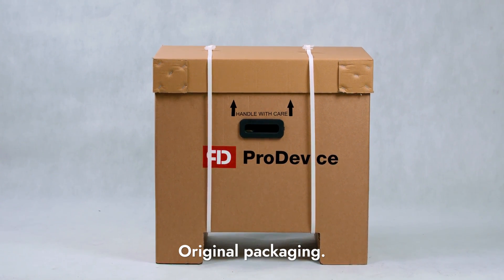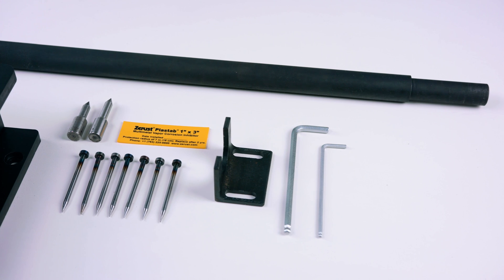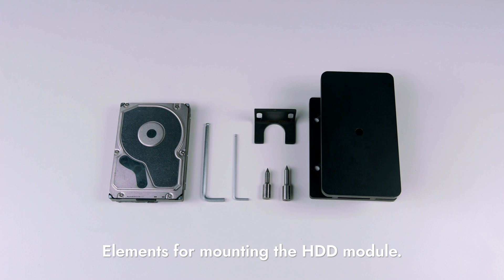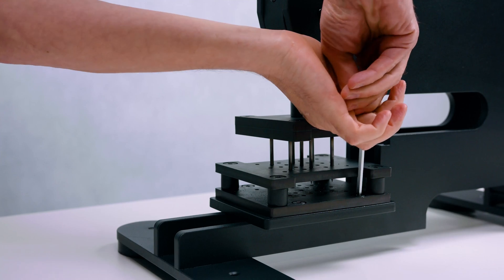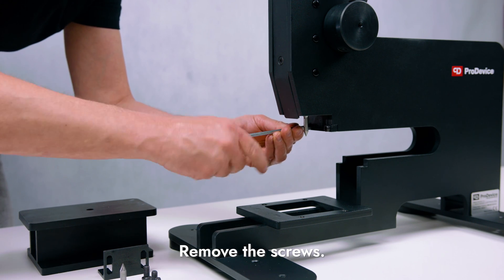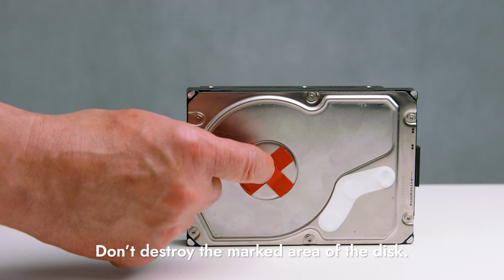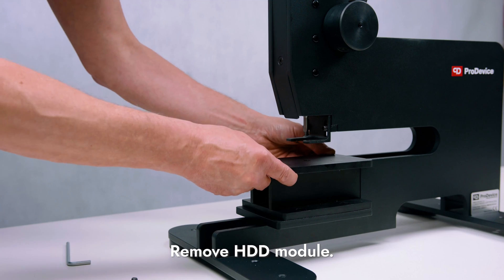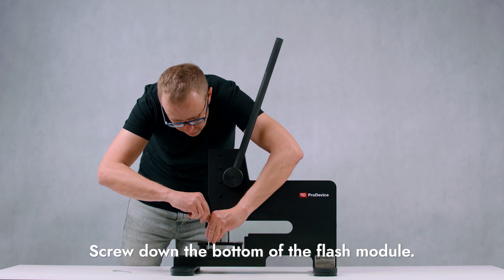How to use ProDevice MMD360+ destroyer?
ProDevice MMD360 + is a high-quality destroyer for the physical destruction of data carriers. It is an interesting alternative to fully automated devices available on the market. The machine is characterized by durability, reliability and compliance with data protection requirements. Due to its small size and light weight, the MMD360 + can be used in any office.

00:00 - How to assemble and use a ProDevice MMD360+ destroyer with flash media adapter?
02:04 - How to assemble and use a ProDevice MMD360+ destroyer with steel pin for HDD?